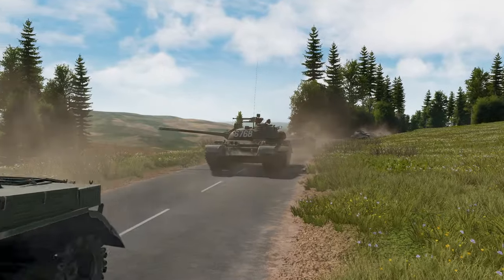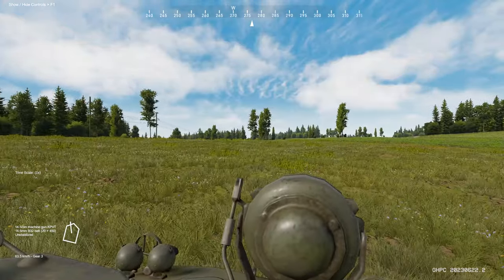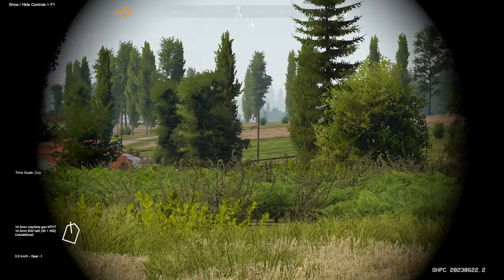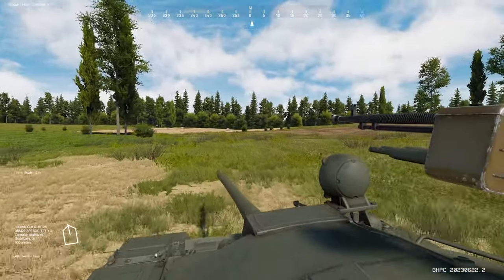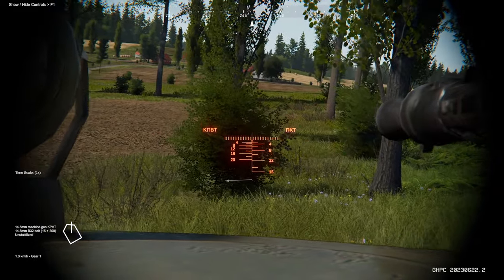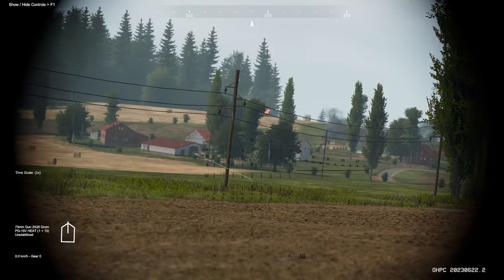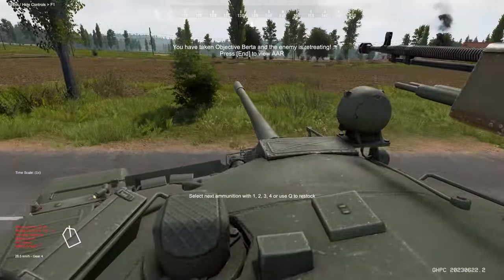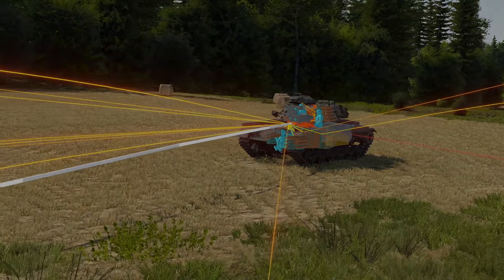Cold War Incursion by East Germans STRIKING NATO Forces in Gunner HEAT PC! | Part 1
The East German 4th Motor Rifle Division is tasked to strike the West German border to show force. The mission in Gunner HEAT PC is Pragmatic Payment Part 1. The lore and background is just fun to add some spice in this series.

Timeline
Situation & Background 00:00 - 00:44
Mission & Planning 00:45 - 01:41
Reconnaissance of Area 01:42 - 06:24
Combat Patrol Team Advancing 06:25 - 09:19
Contact on the Objective 09:20 - 14:14
AAR & Closing 14:15 - 16:29